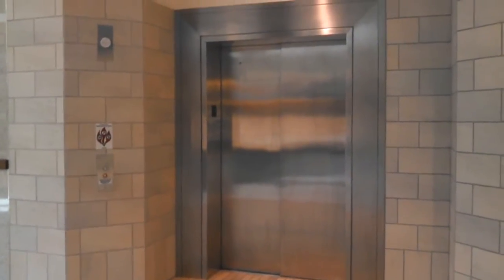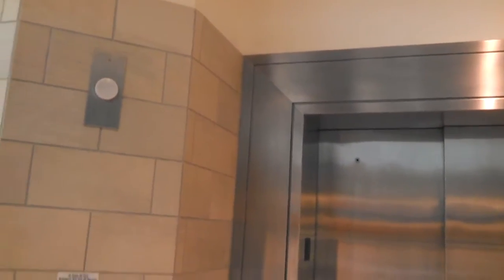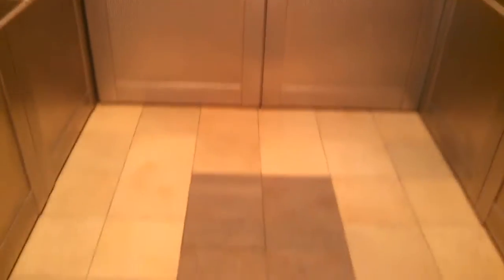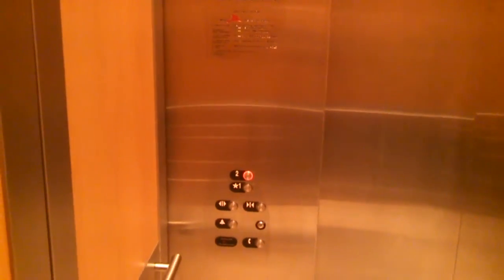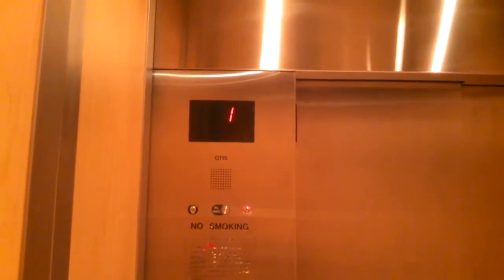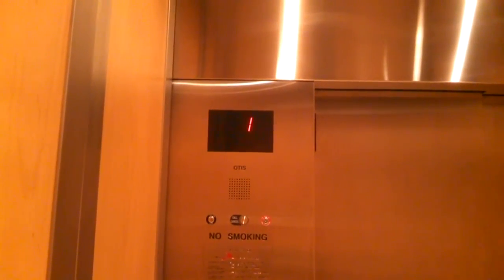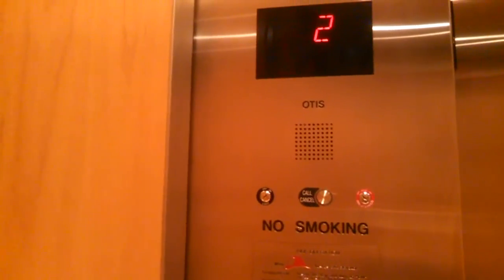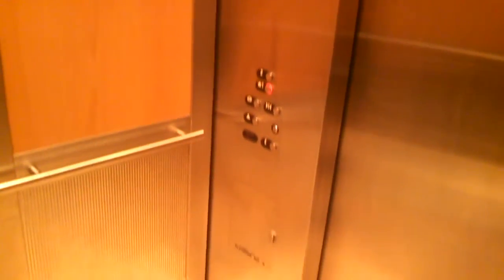Otis Series 4 Hydraulic Elevator near Macy's, Northlake Mall, Charlotte NC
This is the elevator located in Northlake Mall near Macy's. It's just a standard hospital sized elevator, though it does use the less common Series 4 fixtures. These are almost the same as Series 5, except S5 uses a parenthesis style indicator.